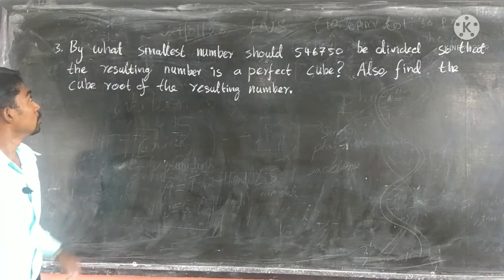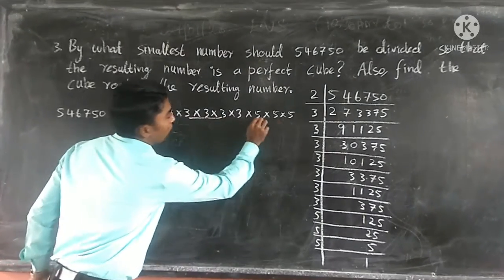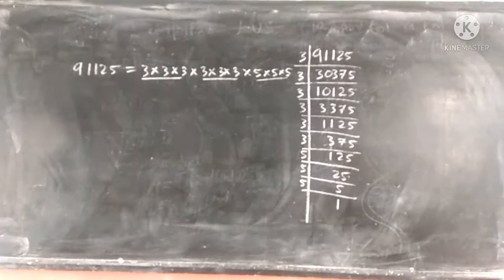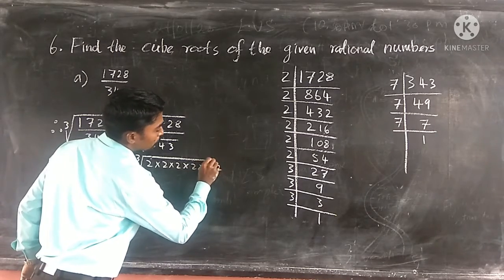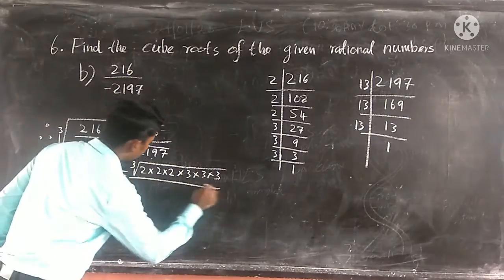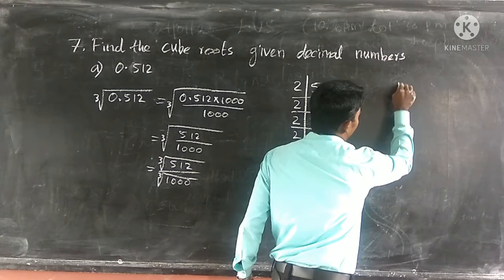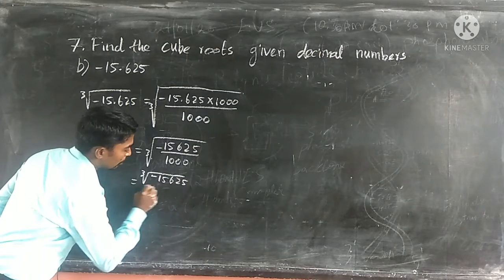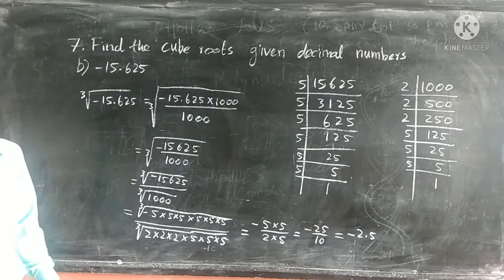Class 8/Maths/Chapter:4/Cubes and cube roots /Exercise :4.2/Q.no:3,6&7